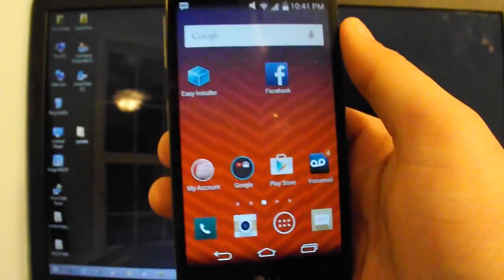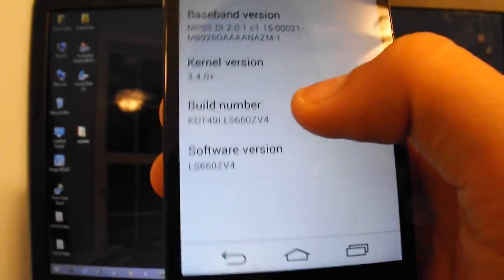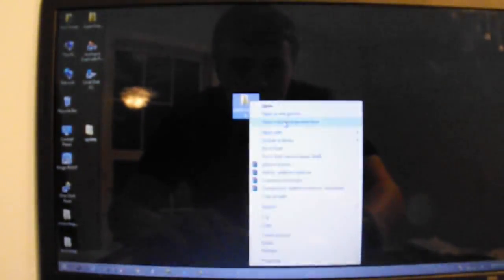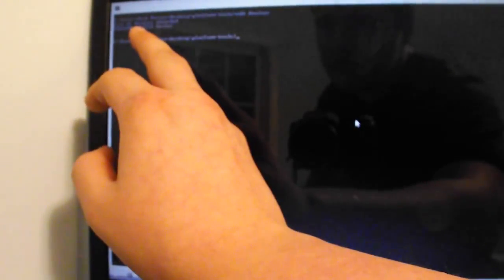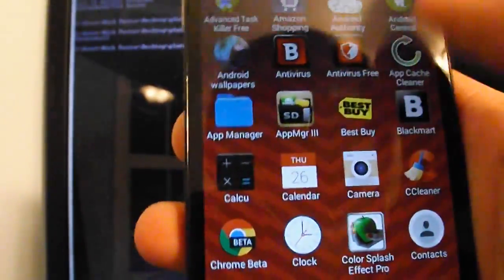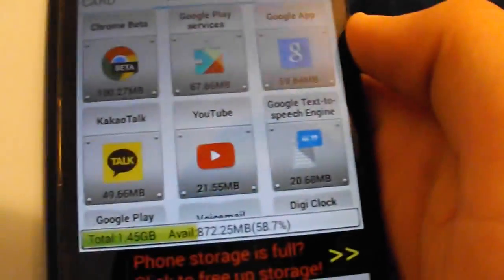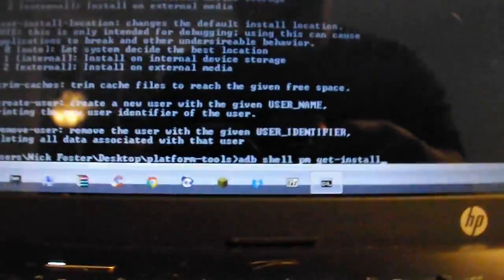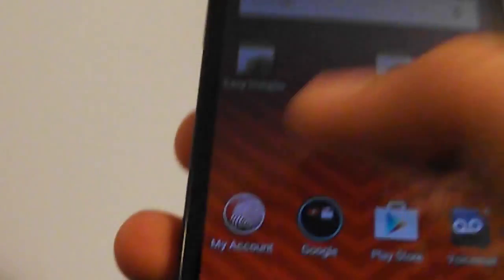How to move non movable apps to SD card WITHOUT ROOT